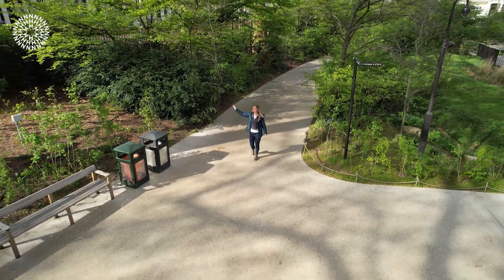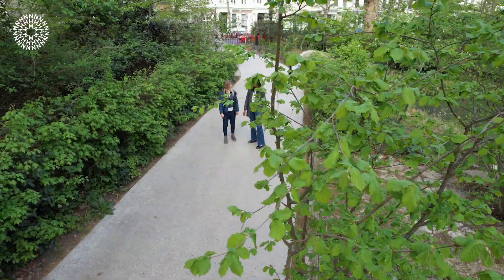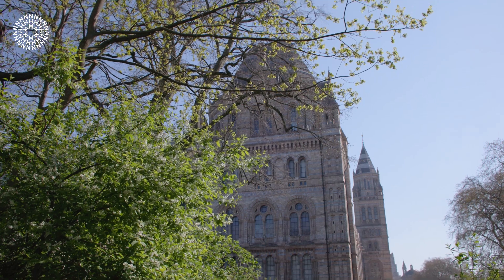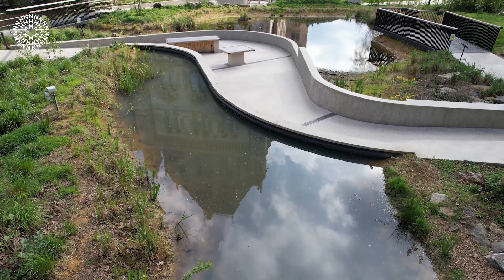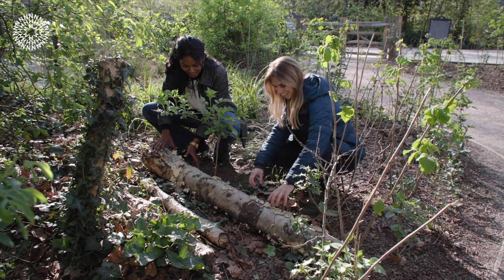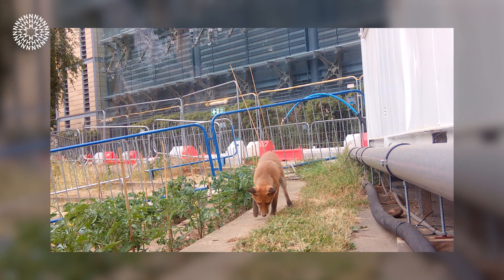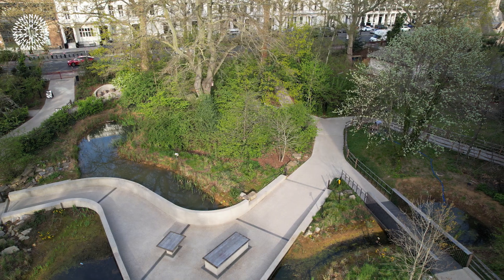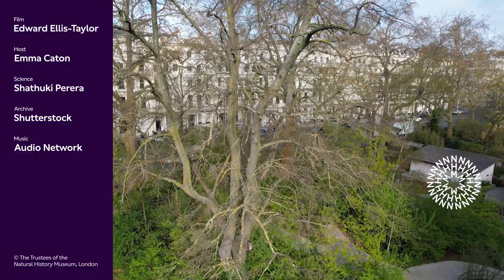What to see in spring | Seasonal Changes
Join us on a journey to uncover the seasonal behaviours of flowers, trees, pond life, birds, insects, and mammals in this episode of Seasonal Changes.

Explore the vibrant revival of spring and the hidden natural wonders right on your doorstep with our host Emma Caton and Museum scientist Shathuki Perera as they reveal the spectacular biodiversity that thrives even in urban settings.

Discover the critical role of soil and green spaces in supporting both wildlife and human well-being and get inspired to step outside, explore your local area, and appreciate nature's seasonal transformations.

00:00 Introduction to nature on your doorstep
01:55 What happens in spring?
03:34 What is the importance of trees and soil?
06:02 What life you can discover in and around ponds?
07:58 What birds can you see in spring?
09:26 What insects can you see and what is their role in the ecosystem?
11:48 What urban mammals can be seen at springtime?
13:09 The significance of green spaces
14:51 How you can encourage wildlife in your own space?
15:42 Nature and wellbeing